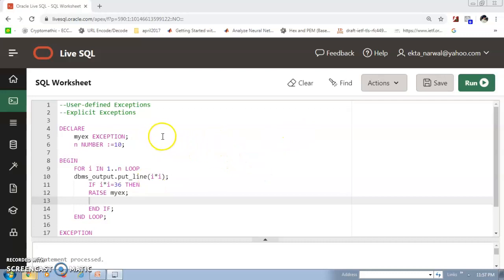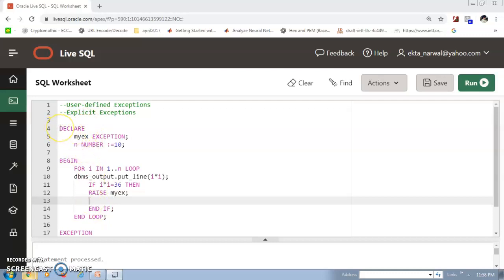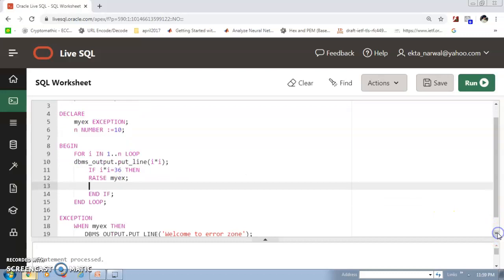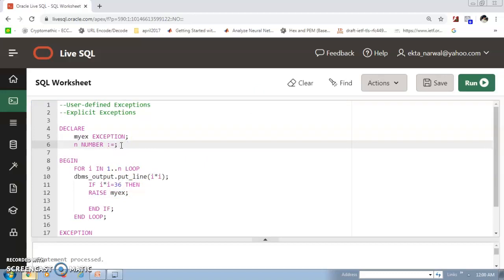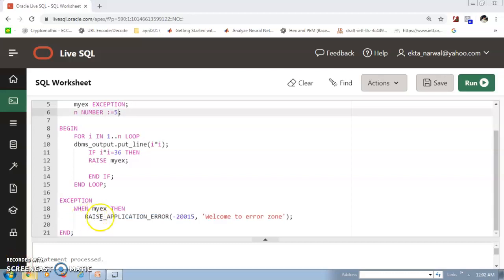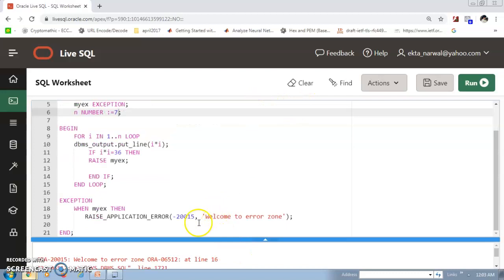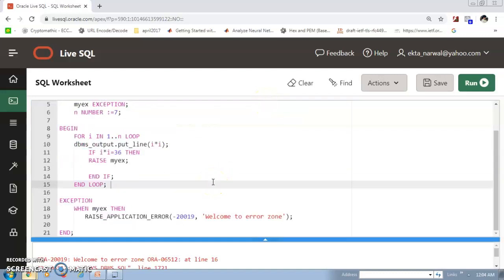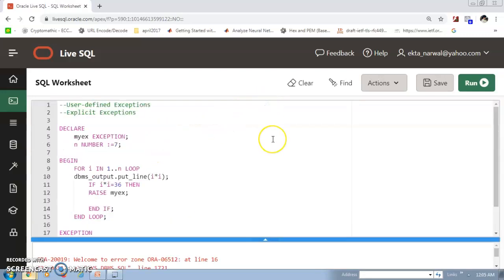Explicit Exception Handling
This video contains the user defined error/ exception handling example.